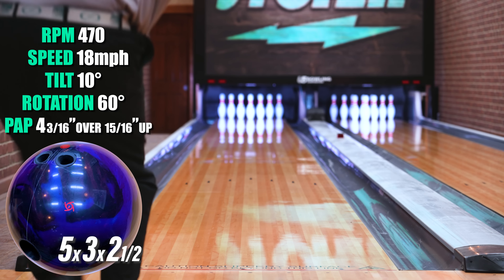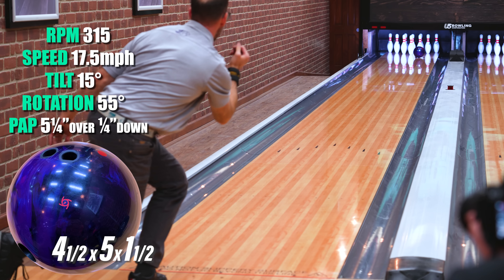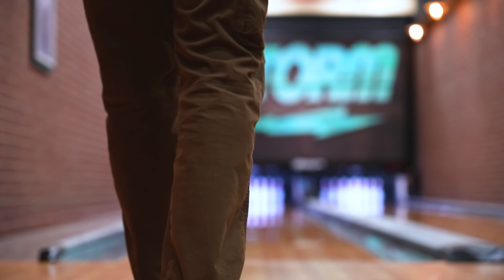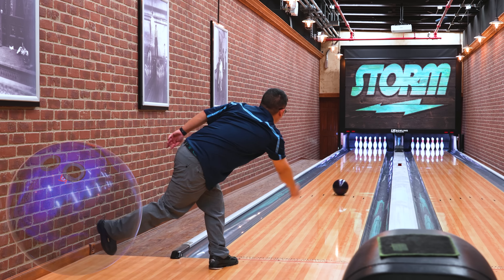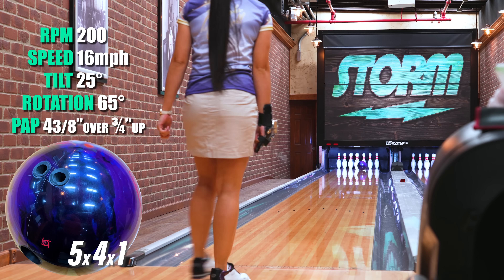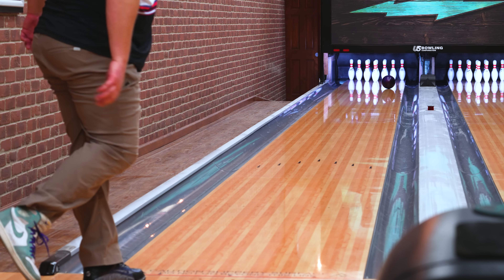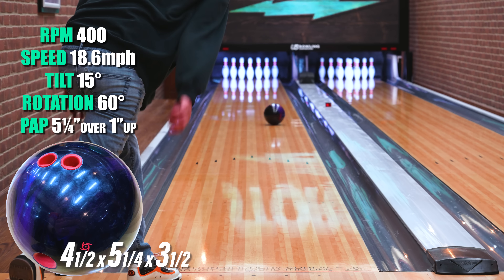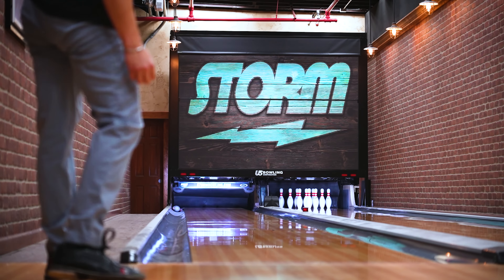Revenant | 10 Ways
All shots performed on a 42' house pattern.

🦾TECH SPECS
Coverstock: R3S™ Pearl Reactive
Core: Vector™ Core
Finish: Reacta Gloss™
Color: Amethyst/Black
Fragrance: Bear Claw

✔️0:00 Kendle
✔️0:30 Steve
✔️1:03 Joe
✔️1:34 Chad
✔️2:13 Ken
✔️2:42 Brooke
✔️3:10 Chayton
✔️3:37 Hank
✔️4:06 Kyle
✔️4:36 Gio